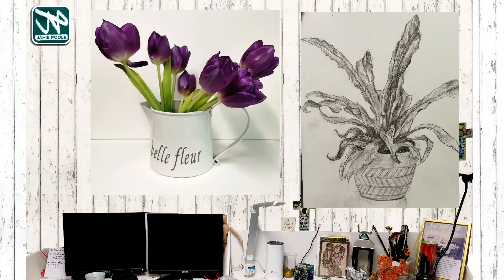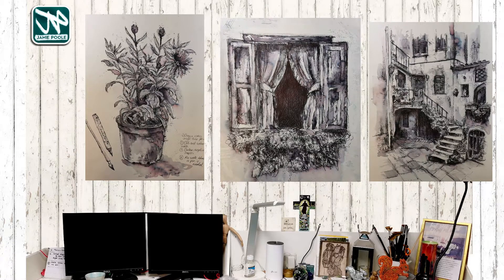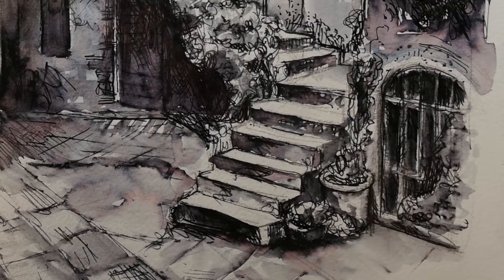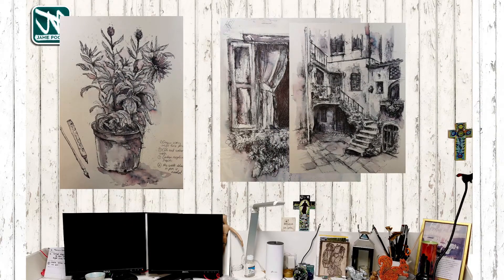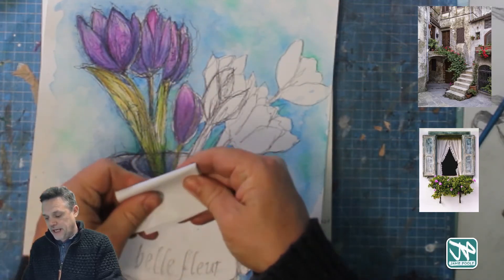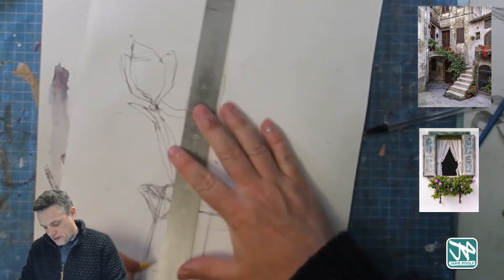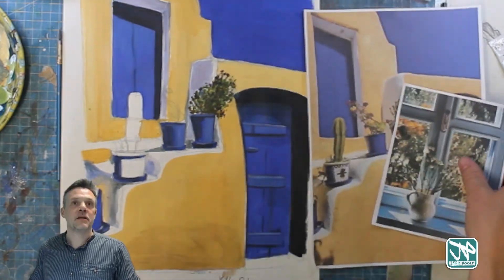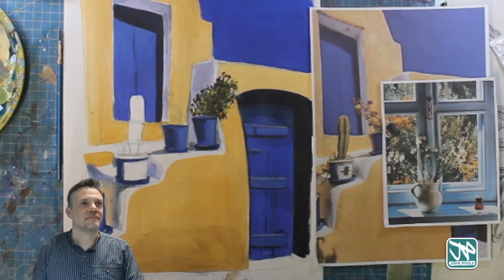Acrylic Paint and a view through a window.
This week the students start to explore using a berol pen and water to make an ink drawing of a window or architecture.
I prepare for the following lesson where we will be making a painting in acrylic of some bright sunny buildings or again a view through a window. Learn some acrylic techniques and drawing skills.